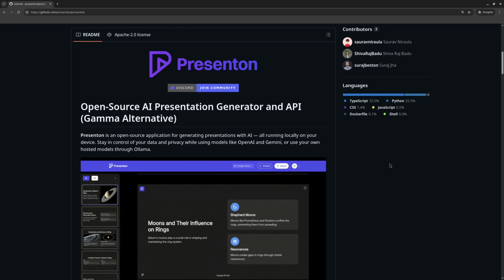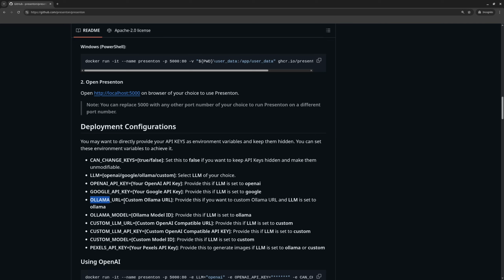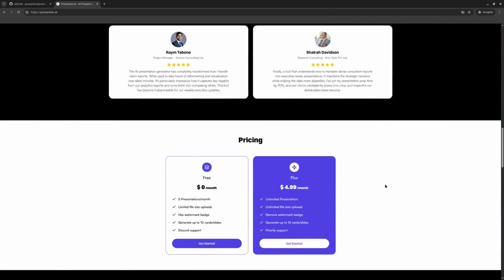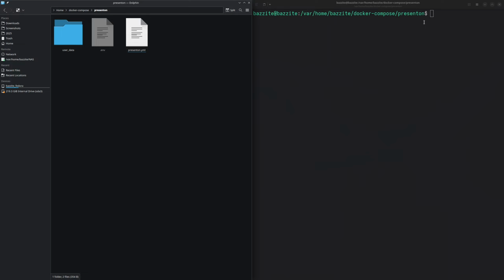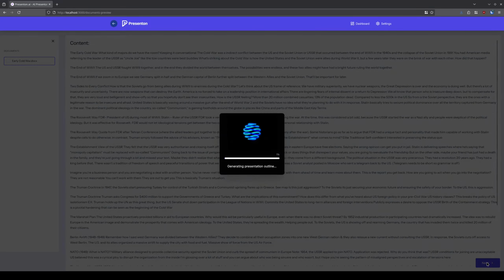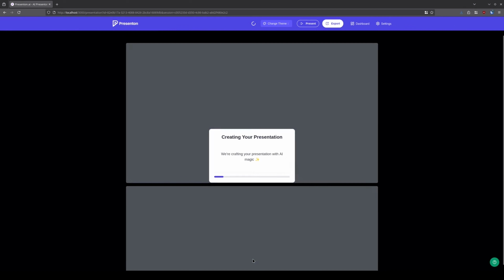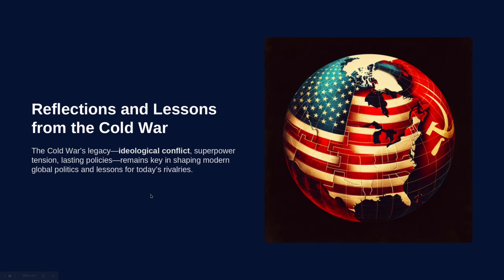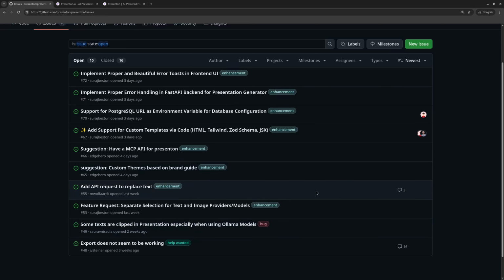Gamma App, but Free and Open Source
In this video, I explore Presenton, an open-source application that uses AI (large language models) to generate PowerPoint presentations. Although the project has some rough edges, it's definitely something that could be useful if you frequently create slides for lectures or other presentations.

0:00 Introduction
2:57 The Business Model
4:09 Installation & First Run
7:09 Results
9:50 Final Comments